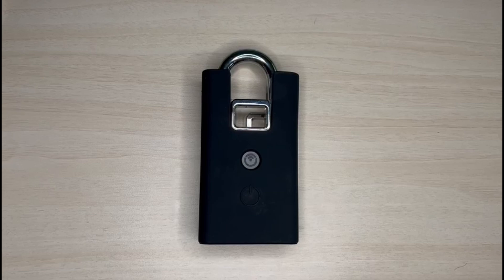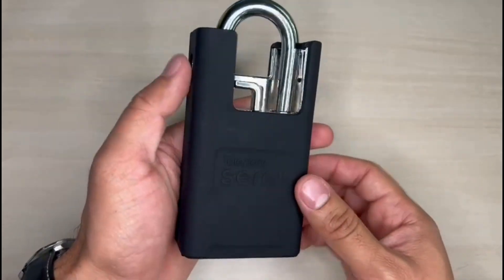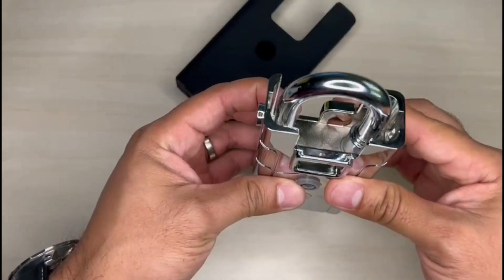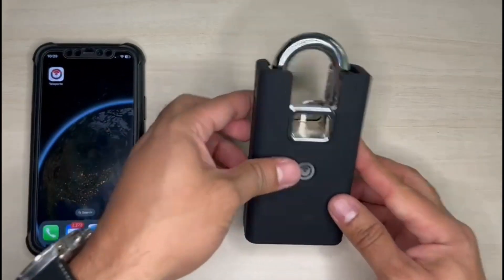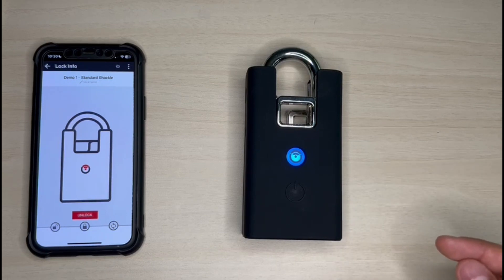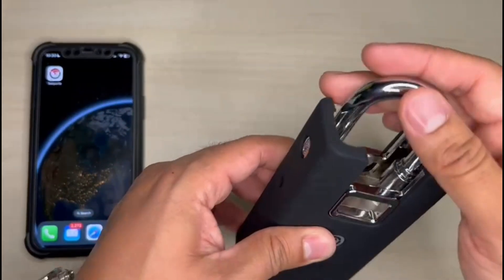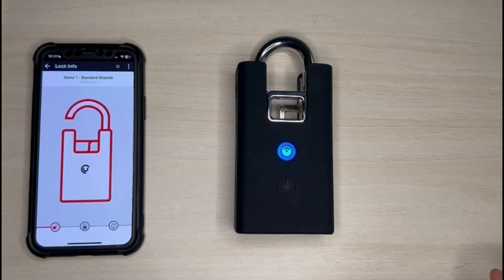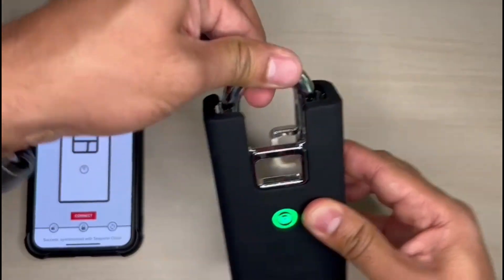Sera4 AP3 Padlock with demo in Connected Latch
The AP3 Armored Padlock from Sera4 is a keyless padlock designed to secure remote critical infrastructure. This video shows it off and how it works in it's "Connected Latch" mode.